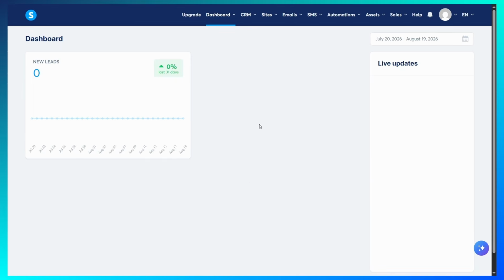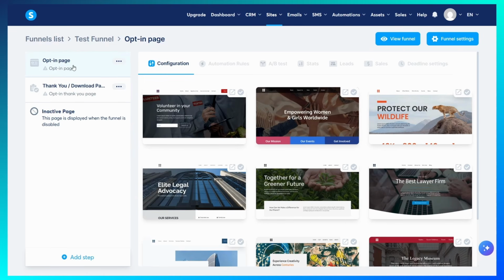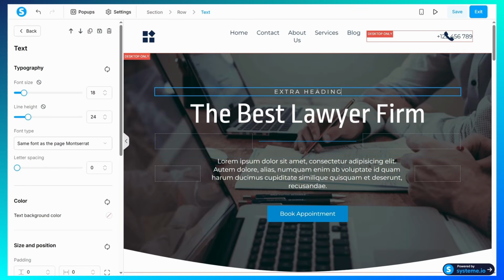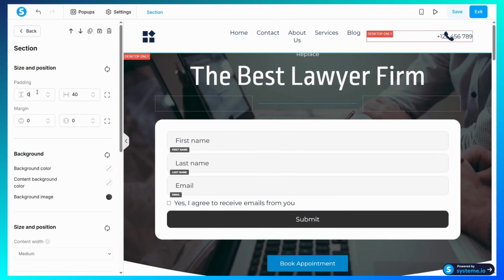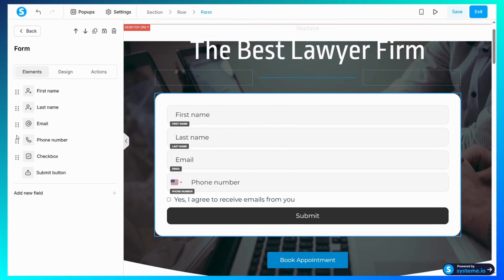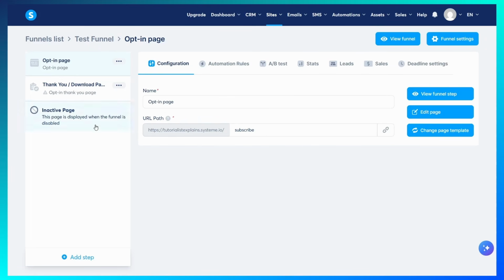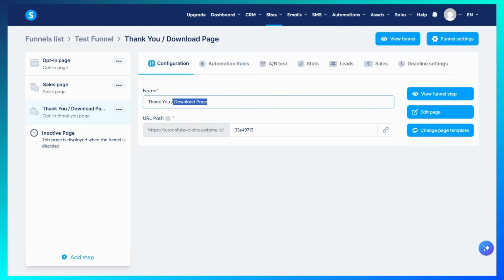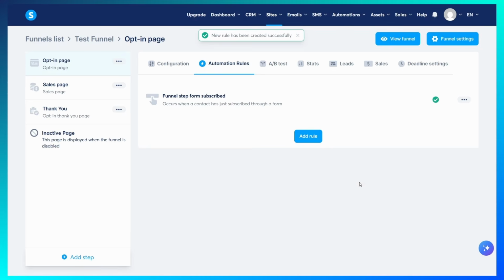How to Create a Sales Funnel in Systeme.io | Step-by-Step 2026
How To Create A Sales Funnel In Systeme.io | 2026 funnel tutorial covering opt-in pages, forms, sales pages, and automation.
🔥 The link above takes you to the current Systeme.io offer so you can check the available signup options before you follow the tutorial.

This Systeme.io funnel tutorial covers opt-in pages, sales pages, thank-you pages, forms, templates, and automation rules in one build.

🕐 Timestamps:
0:00 Systeme.io Sales Funnel
0:22 Create A New Funnel
0:52 Choose Funnel Goal
1:33 Set Funnel Steps
2:09 Pick An Opt-In Template
2:47 Edit The Funnel Page
5:49 Set Form Actions
8:21 Add Automation Rules

Build The Full Funnel Flow

This walkthrough builds the funnel from the Sites tab and then connects the pages that matter: opt-in, sales, and thank-you. You’ll also see how the form, page actions, and automation rule fit into the same Systeme.io sales funnel.

Here's what you'll learn:
- how to create and name a new Systeme.io sales funnel
- how to choose the funnel goal and currency
- how to set up opt-in, sales, and thank-you pages
- how to customize templates with the drag-and-drop editor
- how to add and configure lead capture form fields
- how to connect form actions and automation rules

If the walkthrough helped, a like and subscription support more practical tutorials.

I hope you found my how to create funnels in systeme.io video useful!